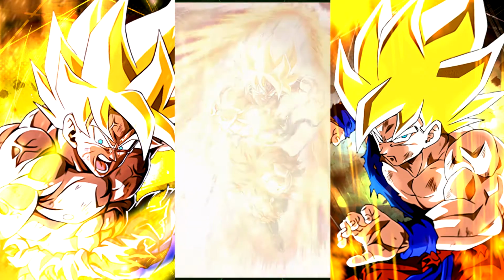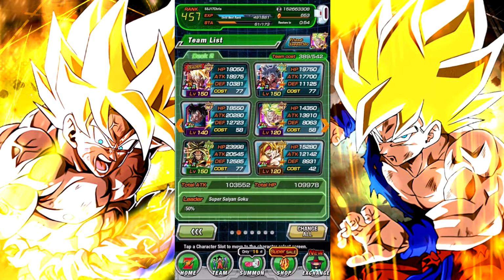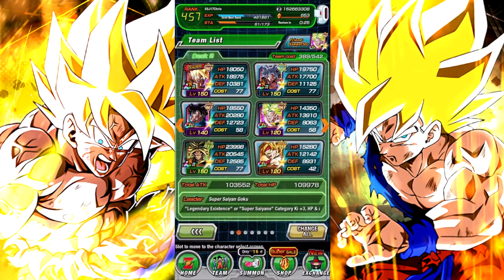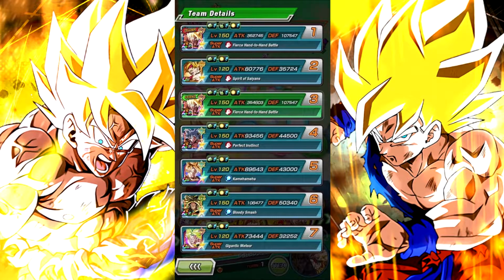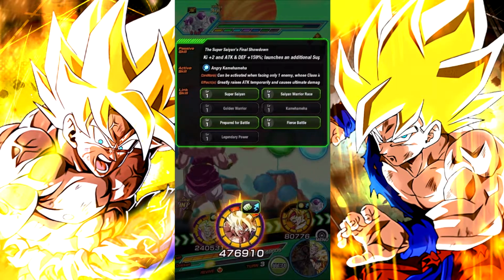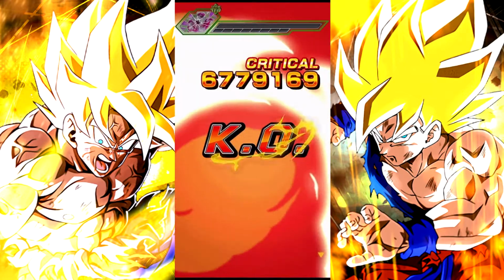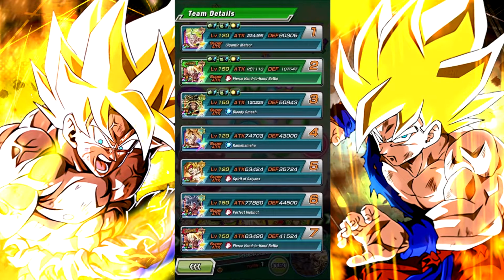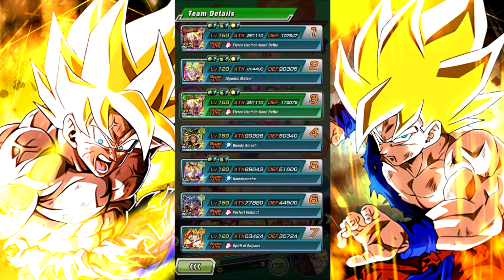THIS UNIT IS BUSTED! LR INT SSJ Goku 55% Showcase | Dragon Ball Z Dokkan Battle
LR INT SSJ Goku Showcase